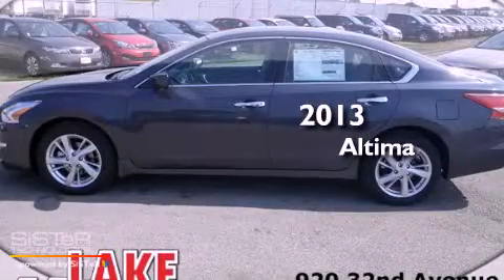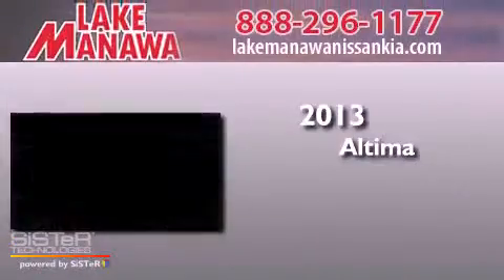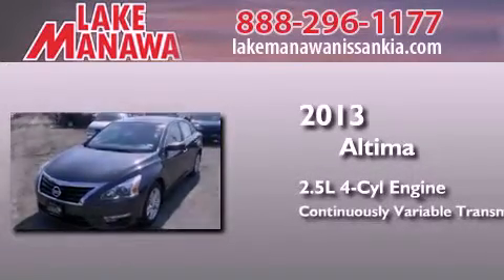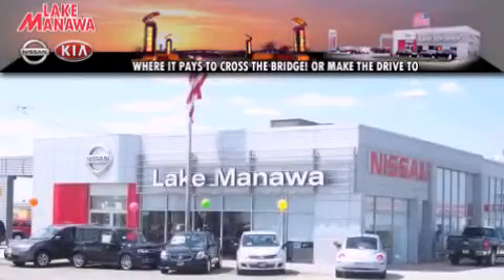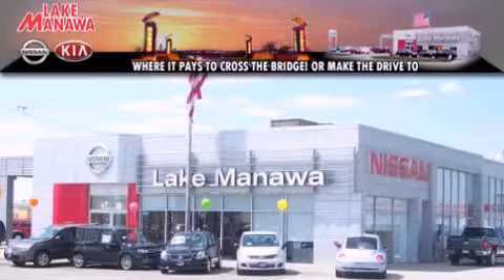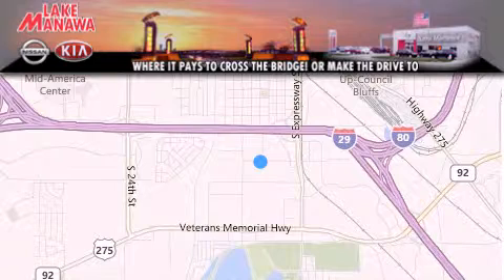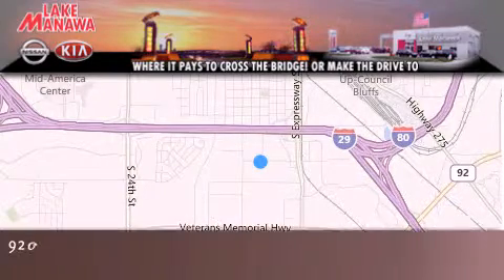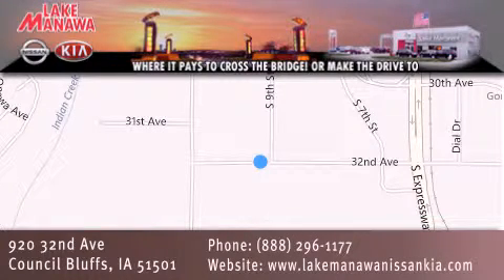2013 Nissan Altima Omaha NE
Year : 2013
 Make : Nissan
 Model : Altima
 Engine : 2.5L 4 cyls
 Trans . : Continuously Variable (CVT)
 Exterior : Metallic Slate
 Miles : 12

 Stock : 130590